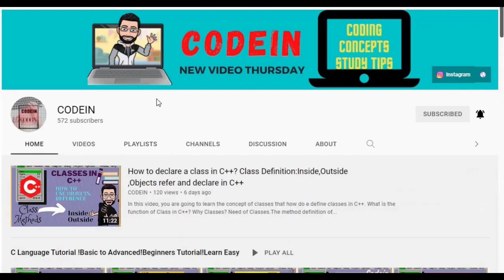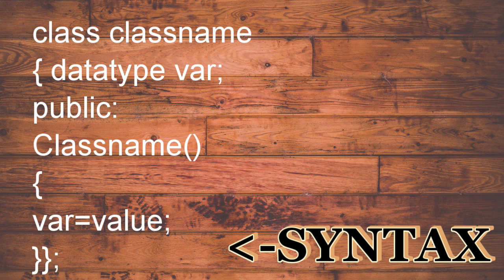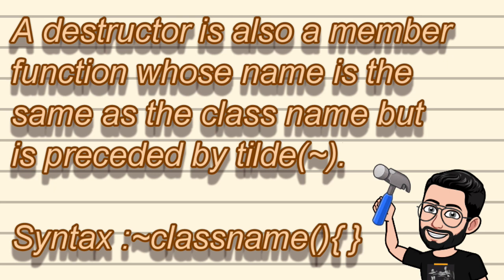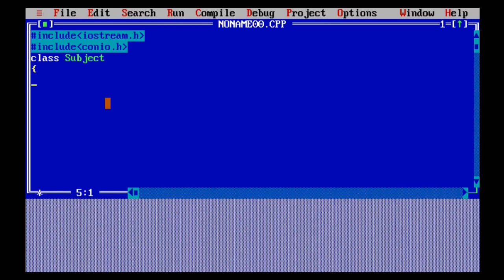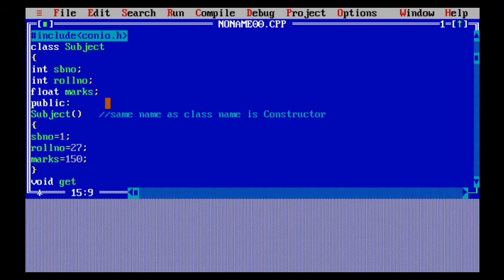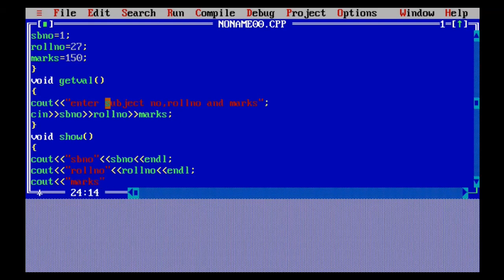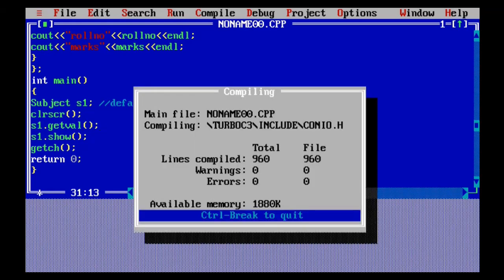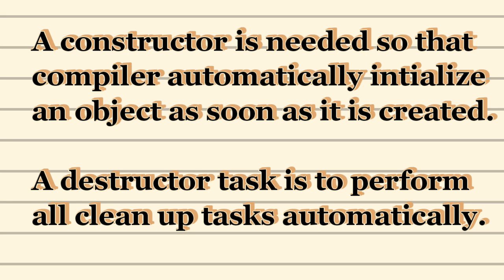Constructors and Destructors in C++ !C++ Programming !How to define Constructor or Destructor!CODEIN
In this video, you are going to learn the concept of classes which involves constructors that how do we define constructors classes in C++. What is the use of Constructor in C++? Why Constructors?
Need of Destructors. The method defining constructor and destructor of classes. The declaration of constructor and destructor.
The video will provide the whole explanation with the help of examples so do watch the video till the end.
Why Constructors?
What is the Declaration of Constructor and Destructor
Why class tag name?
Access Specifiers of Class.
public-private protected
Why constructor in public.
How to define and reference and object in Class in C++
0:00 Introduction to Constructors and Destructors
1:12 What is need of Constructors in C++?
3:33 Destructor in class.
4:51 Class Program with Constructor and Destructor definition
10:22 Summary to the lesson

.WATCH OTHER PLAYLISTS: LEARN ANY LANGUAGE AND NOTES FROM HOME C Language BASICS HTML BASICS PYTHON BASICS C++ BASICS

Classes in c++,class ,c++ objects ,objects in c++,class and object with example in c++,programming in c++,basics of class and objects in c++,basic programming tutorial++ programming language course++ tutorial for beginners,